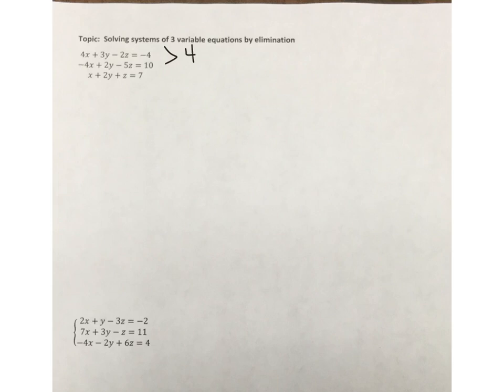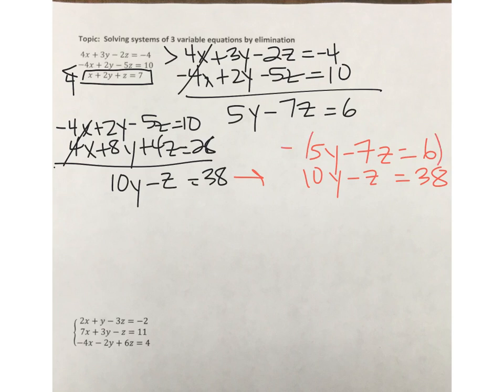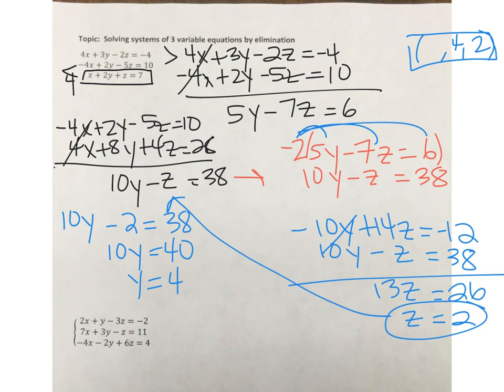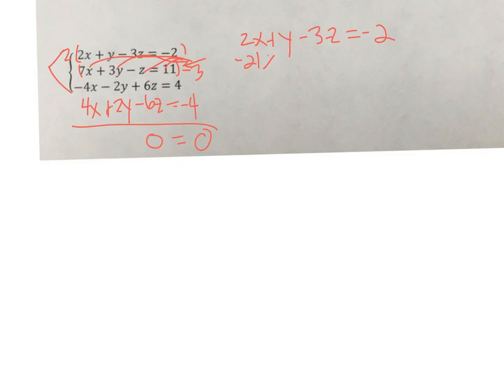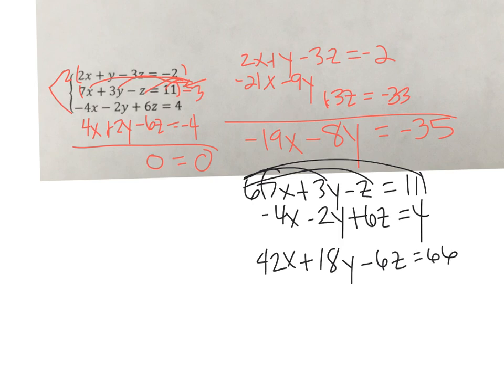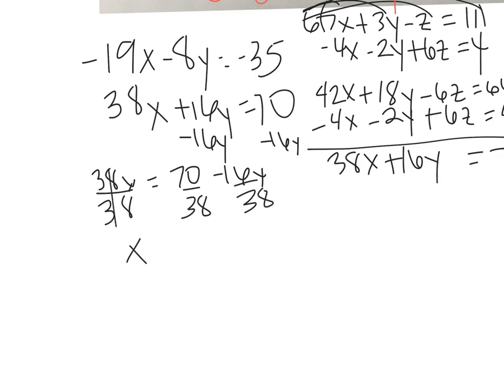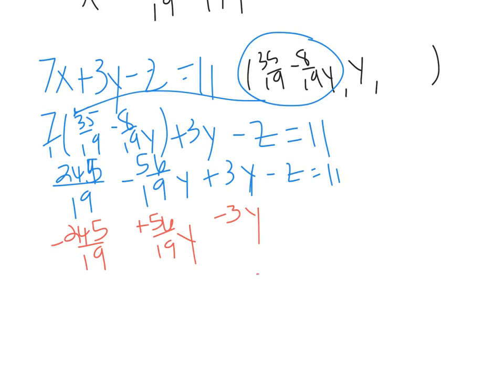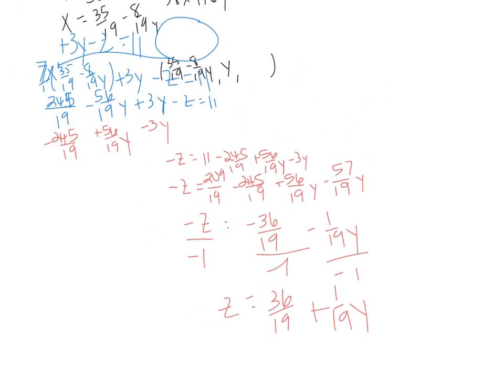Solving 3 variable systems by elimination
includes what to do for infinite solutions